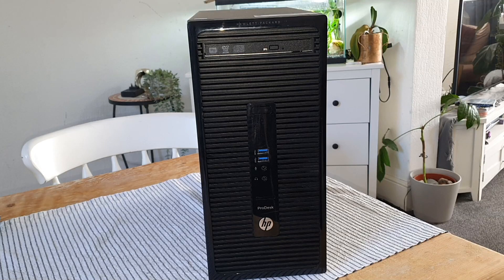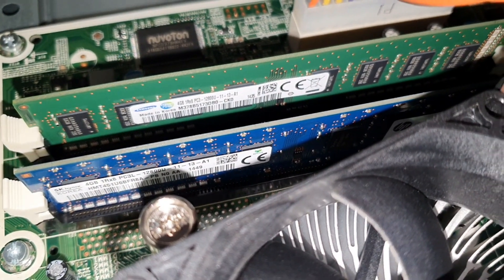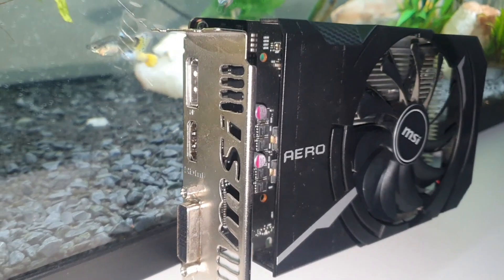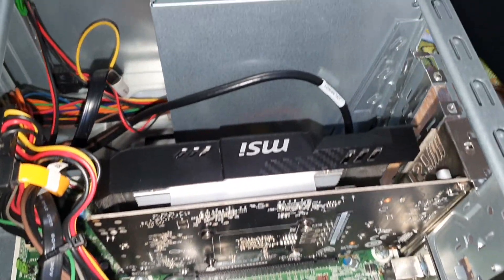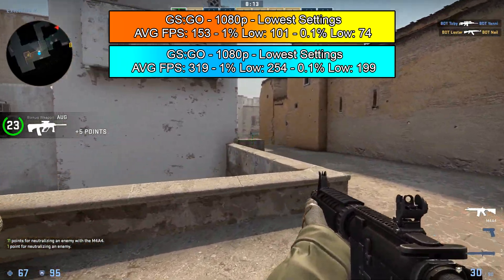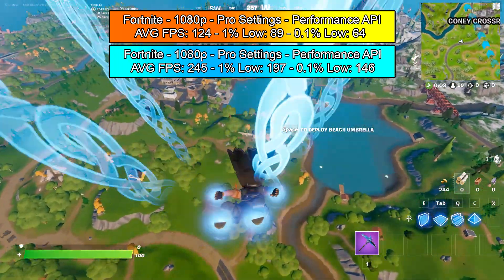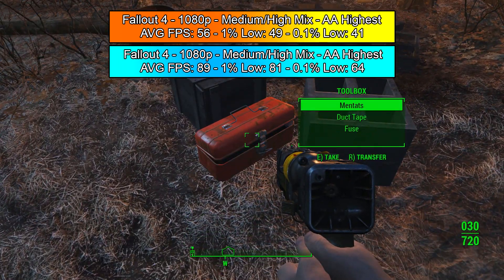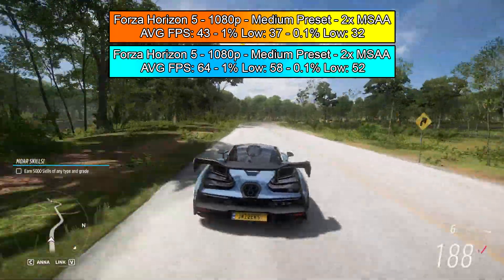The £84 PC Finally Get's Upgraded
PC Gaming Can Be Expensive, But On This Channel We Don't Do Expensive. So In Today's Video We Are Upgrading The £84 PC. But Will It Be The Upgrade Be Worth It? Well Stick Around To Find Out.

This Video Was Recorded A Good While Ago But I've Been So Busy With Other Projects That I Didn't Get It Out. Better Late Than Never I Suppose.

Timestamps:

0:00 - Introduction
00:50 - Specs Before The Upgrade
01:20 - Time To Upgrade!
05:16 - Cost Breakdown!
06:51 - CS:GO Benchmark
07:42 - Valorant Benchmark
09:28 - GTA V Benchmark
10:19 - Fallout 4 Benchmark
11:17 - FH5 Benchmark

Watch The First Video Here. - shorturl.at/choGH